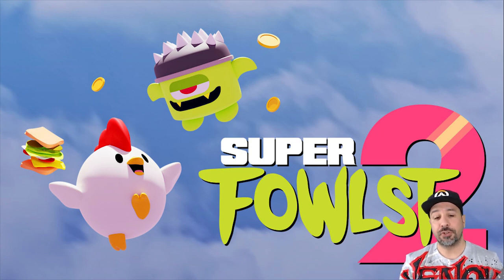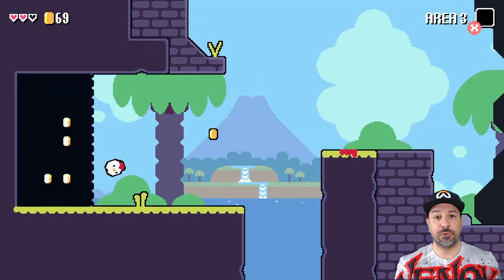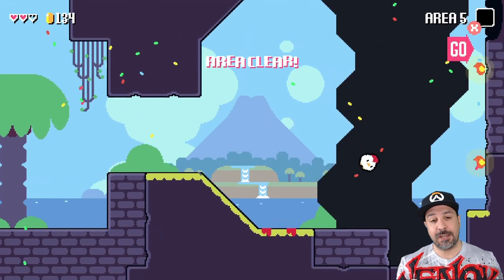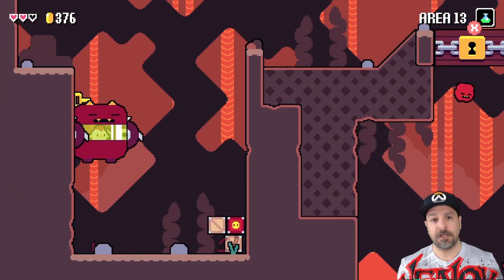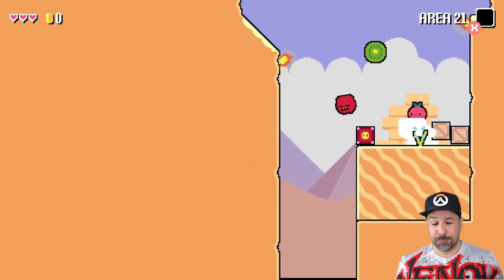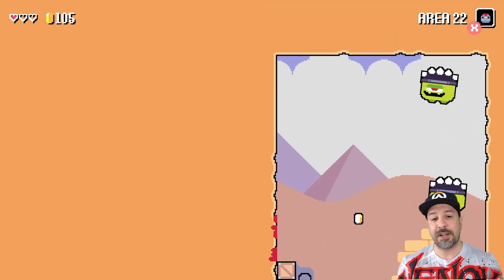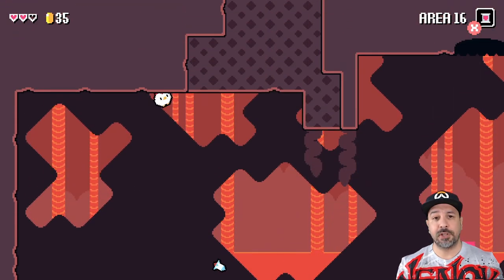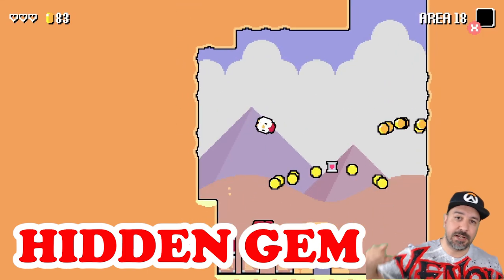SUPER FOWLST 2 Review and Gameplay on Nintendo Switch | Cheap eSHOP Game Review